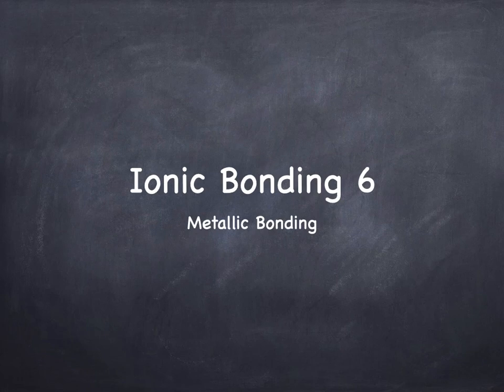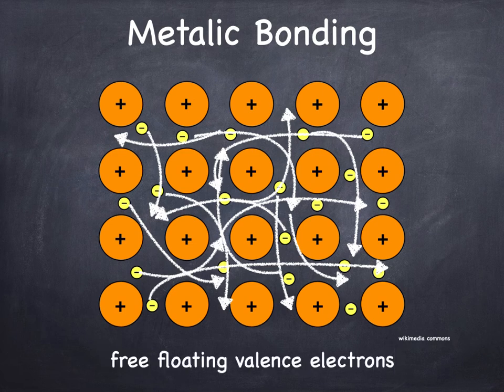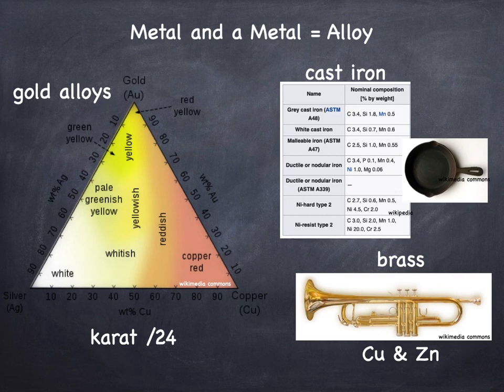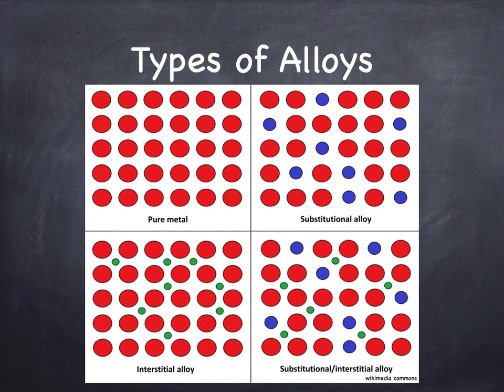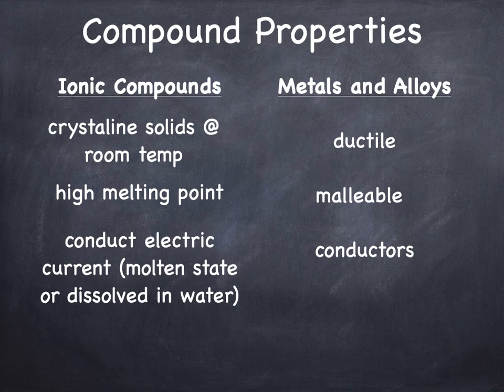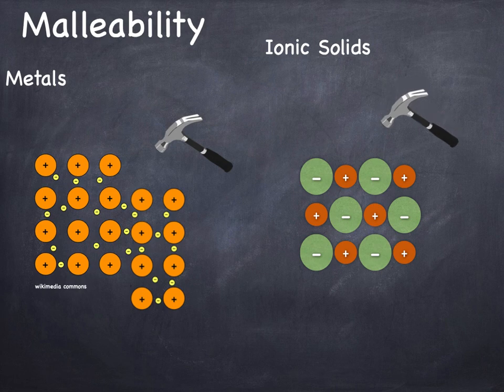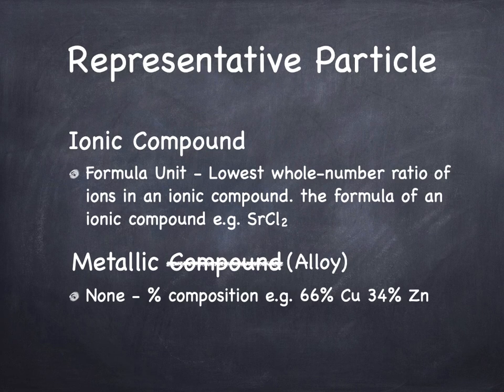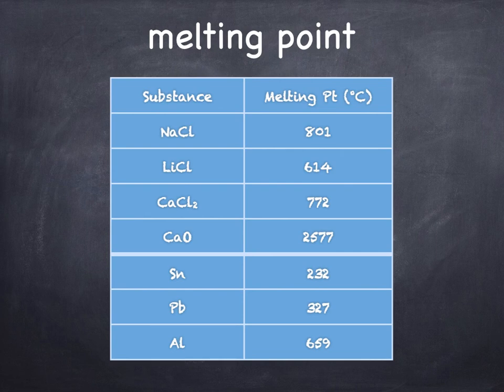Ionic Bonding 6